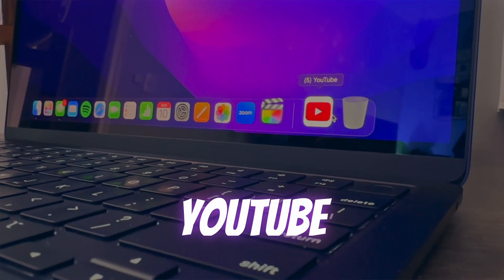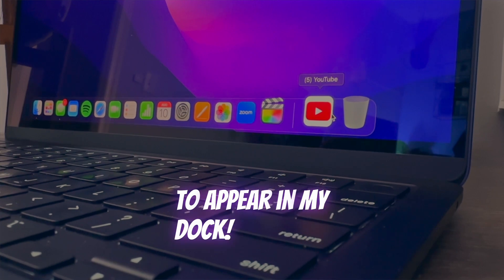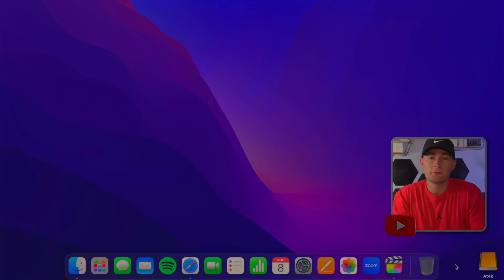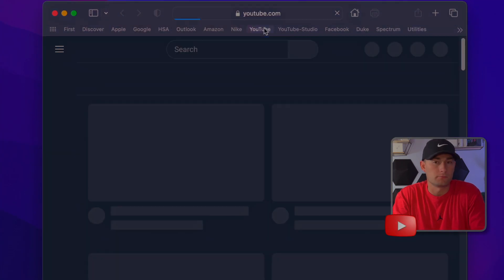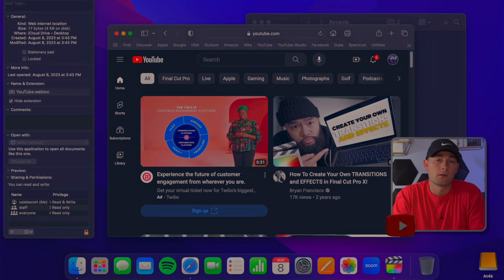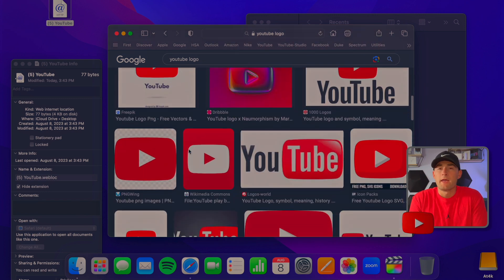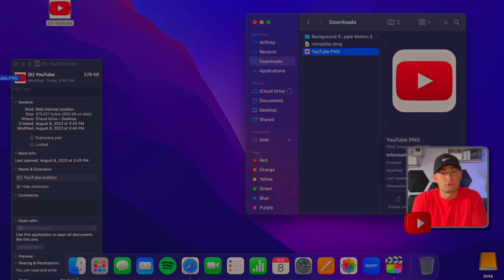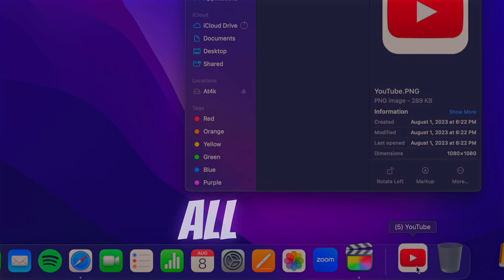How to Get YouTube on Your MacBook!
Have you ever been curious on how to install YouTube on your MacBook? Well unfortunately YouTube doesn't make an official app for MacOS, but in this video I'll show you how to get the next best thing: A clean looking YouTube shortcut that looks like an official Mac application. If you prefer to use the exact same icon that I'm using, your can find that image here ➡️

Anker USB C Hub
USB-C to USB-A Adapter
MacOS Shortcut Sticker
Privacy Screen
MacBook Stand
Additional Charger
96 Watt Power Brick
Samsung Sheild T7 2TB
M2 MacBook Air 16GB RAM

🚨Social’s🚨

🎬 Scene Selection 🎬

0:00 - Install YouTube on your MacBook